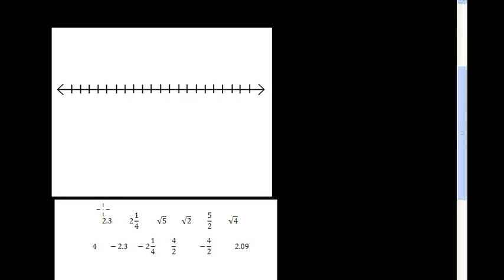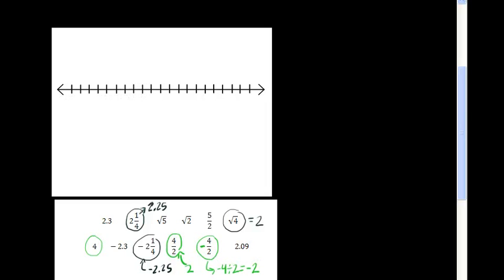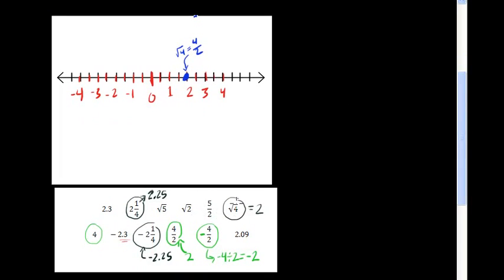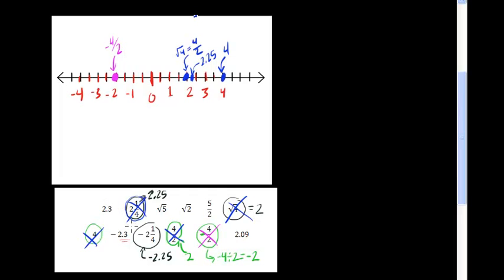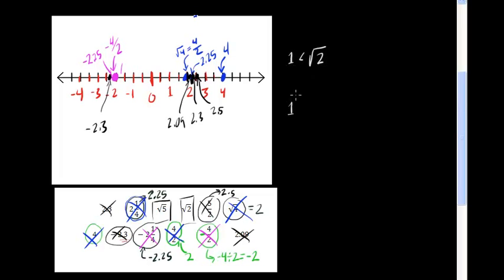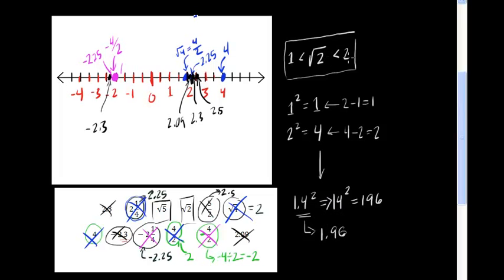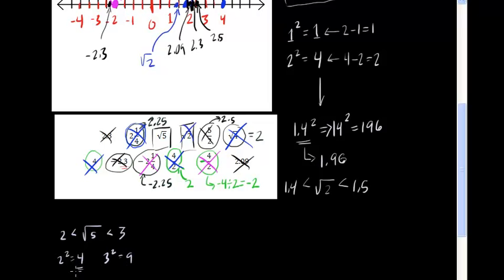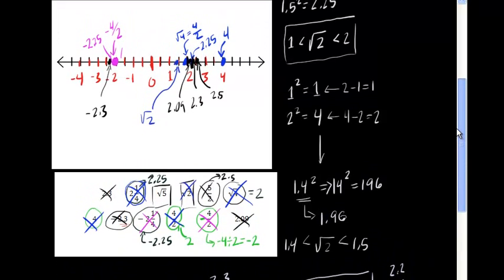Ordering Numbers Page 29#4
In this video, we order decimals, fractions, integers and square roots on a number line.